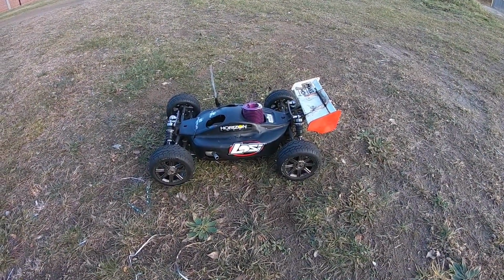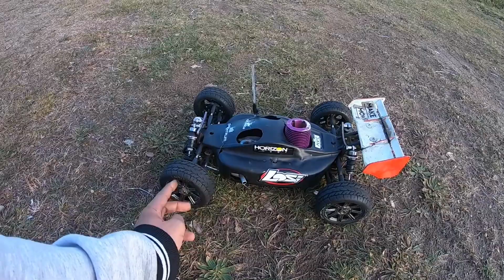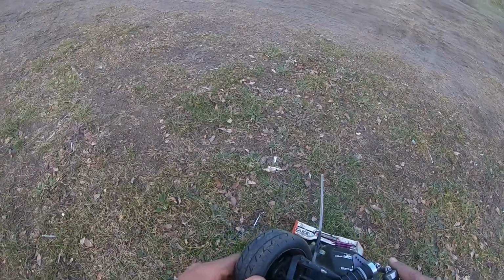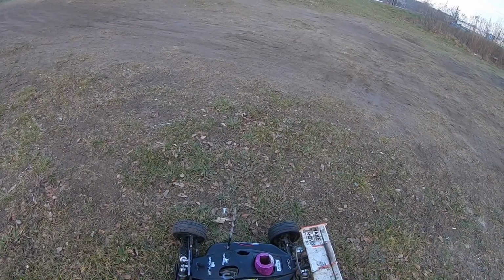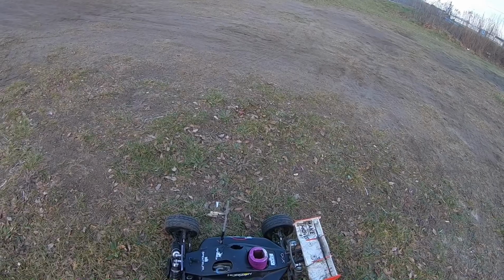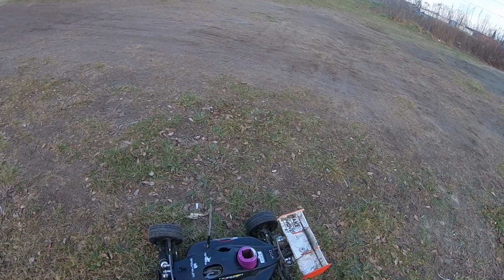Iron Track Firestone Nitro Buggy Out For A Rip